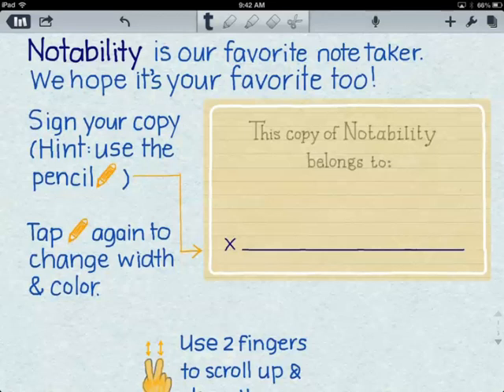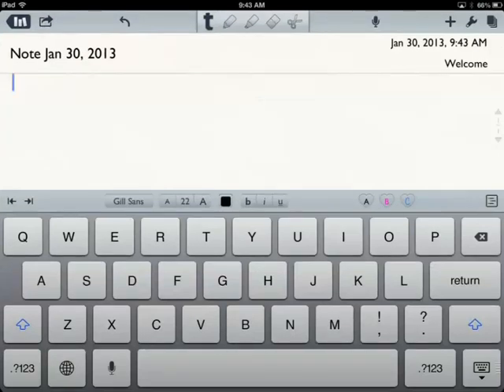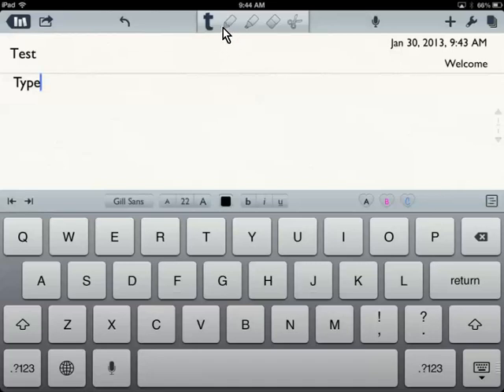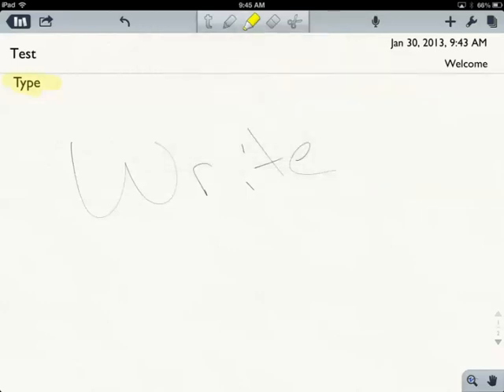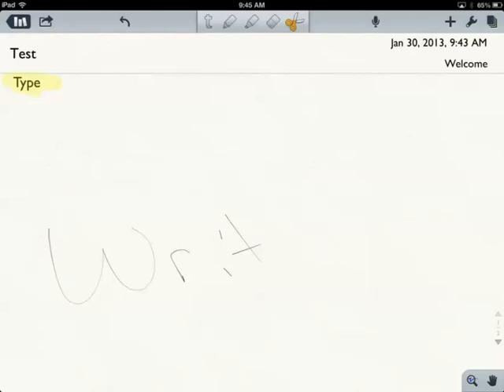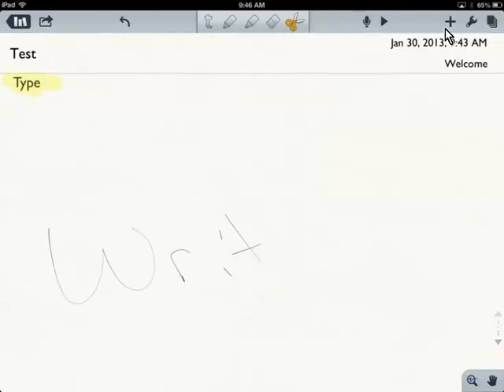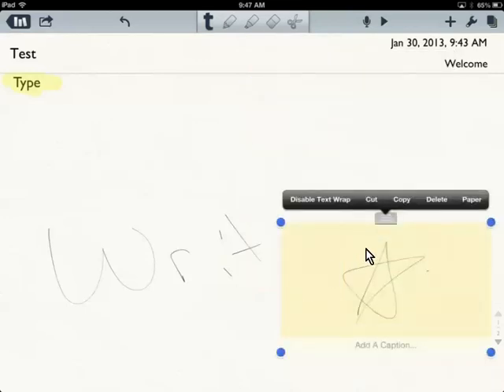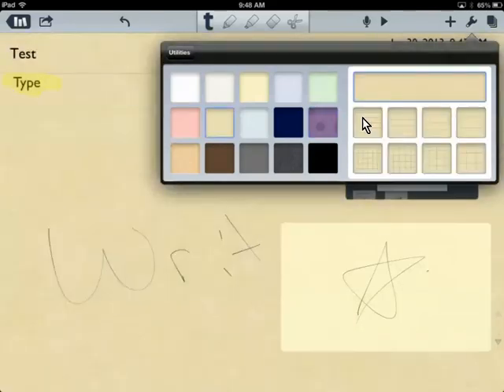Notability Part 1 - Create and Edit